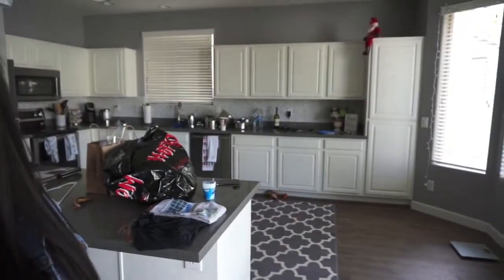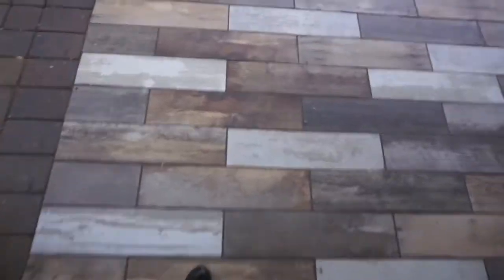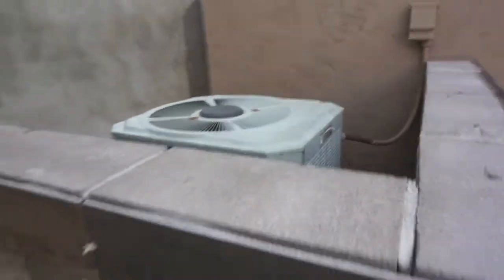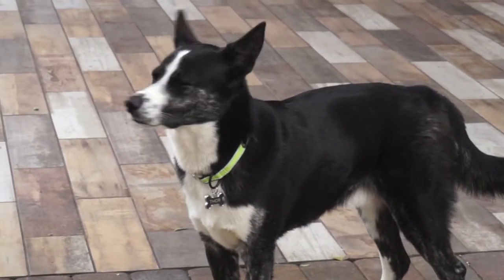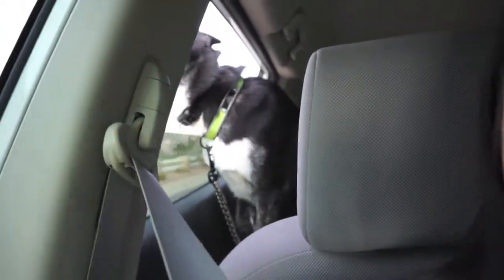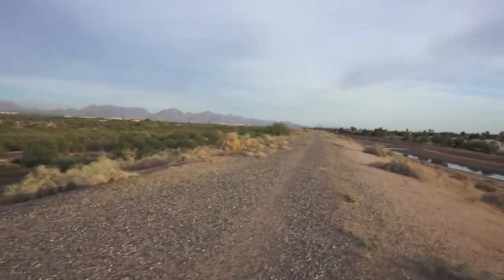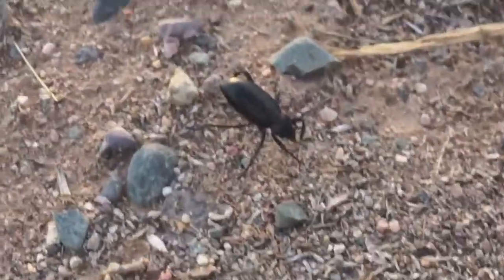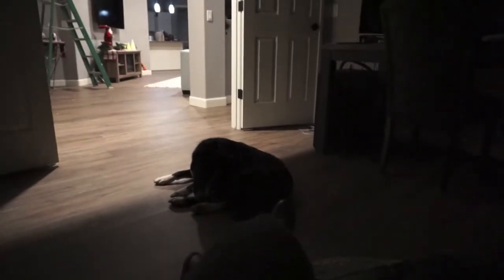What a good boy!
Hey guys,

A little late. however, this is the first video with my new camera! what do you all think? I can't wait for more to me!